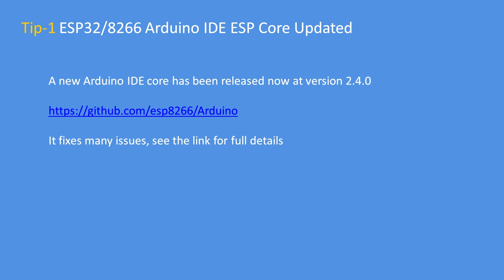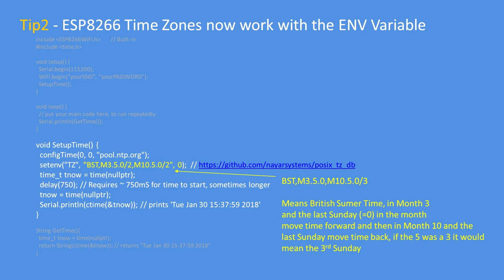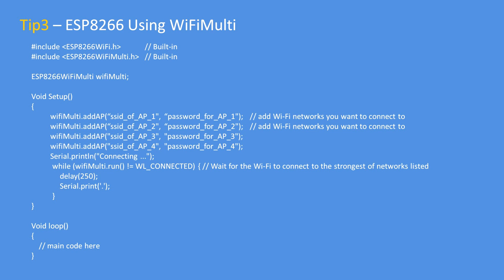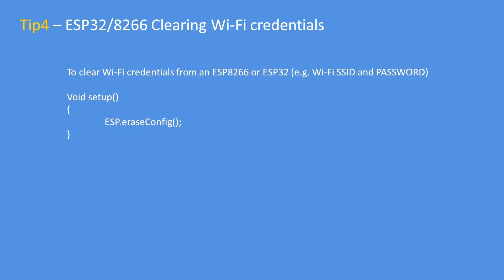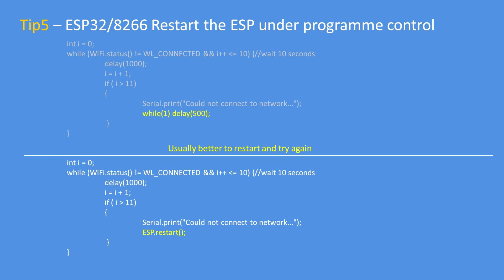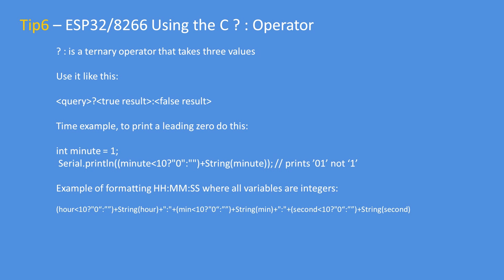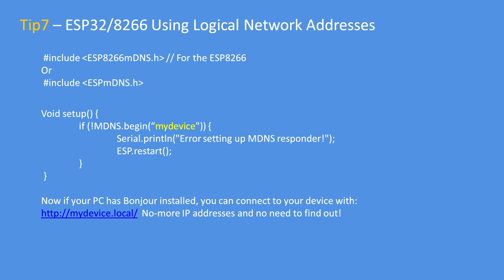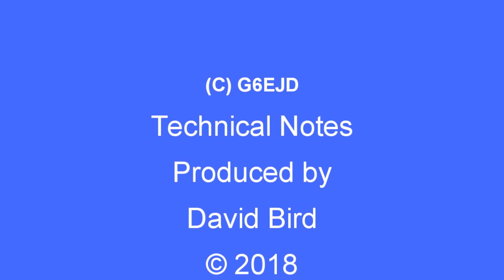Tech Note 084 - ESP Hints and Tips (Config erase, Restart, C ternary operator)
A small collection of ESP32/ESP8266 code examples that I hope you find useful.
1. New Arduino Core 2.4
2. Using Timezones on the ESP8266
3. WiFiMulti
4. mDNS to use logical names for your device address
5. The C ternary operator - very useful